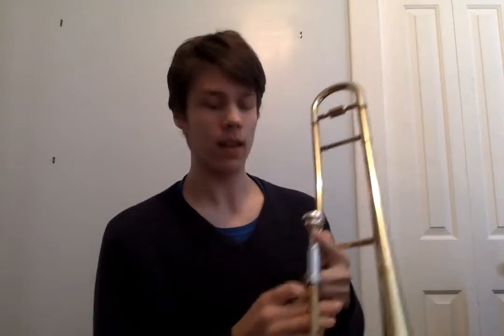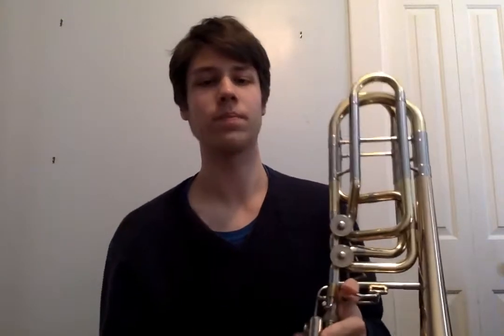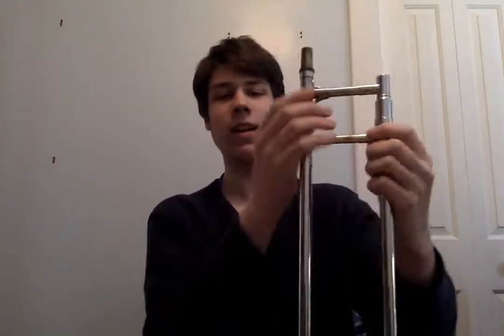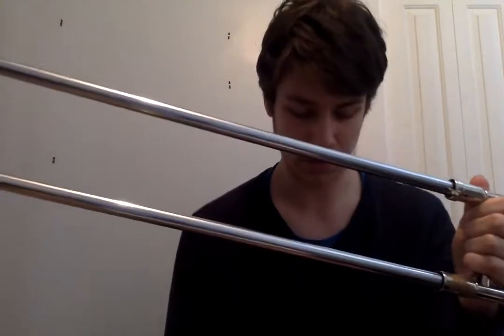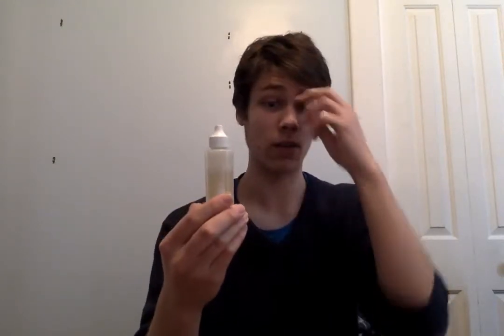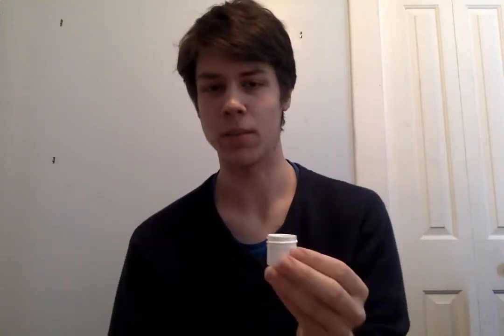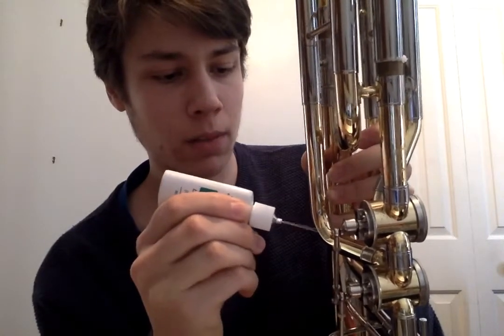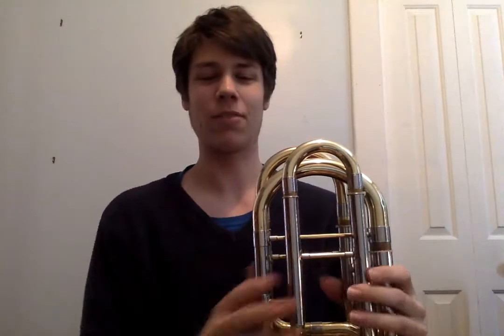Cleaning Your Trombone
An introduction to basic tenor and bass trombone maintenance, by Trevor Hannon